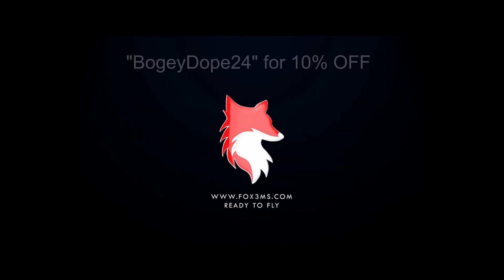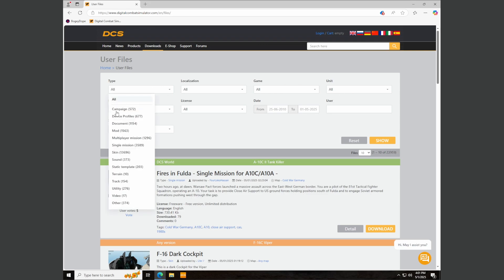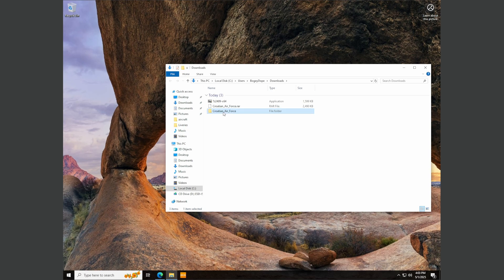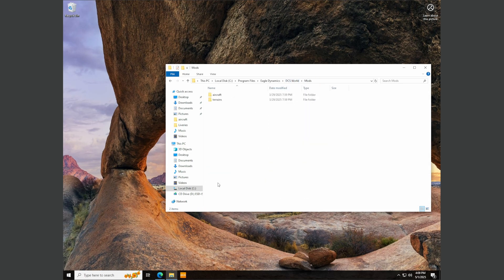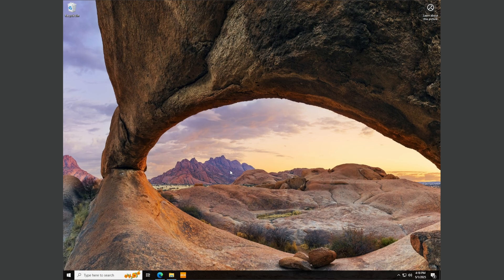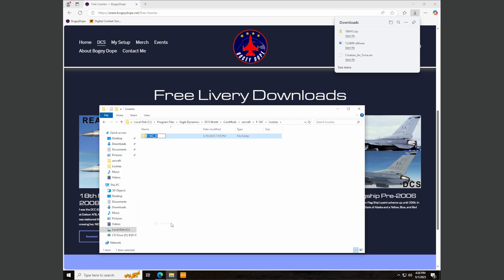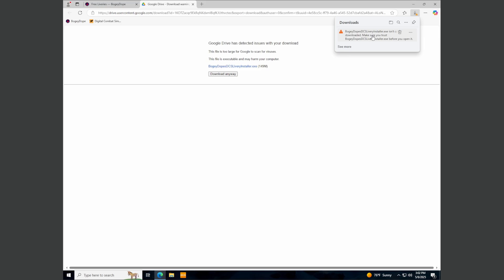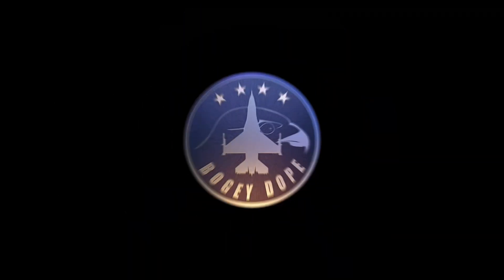DCS Beginners Guide: How To Install Liveries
0:00 - Intro
0:27 - How to change livery in game
0:54 - How to change livery in ME
1:40 - Where to download liveries
2:47 - How to extract liveries
3:56 - How To Install
6:36 - Try out the new livery
7:24 - How To Install Core Aircraft Liveries
10:21 - BogeyDope's Livery Installer
12:41 - Outro

GPU: ASUS TUF RTX 3080OC 10GB
CPU: AMD Ryzen 9 5950X (16-Core)
Memory: 64 GB RAM
SSD: 1TB Samsung 980 EVO M.2 NVMe
Current resolution: 3440 x 1440, 144Hz
HOTAS: Virpil Throttle and Warbird Stick
Pedals: Logitech G Pro